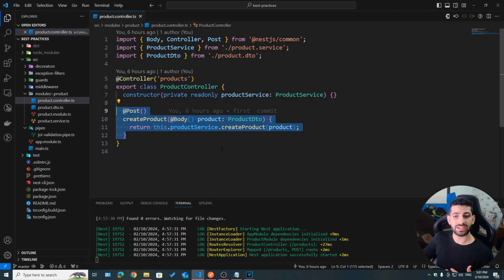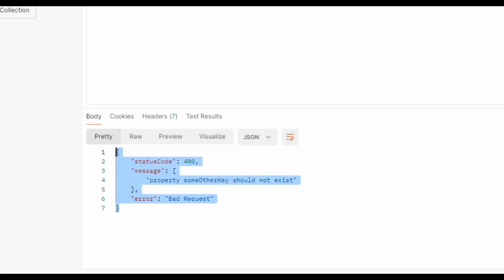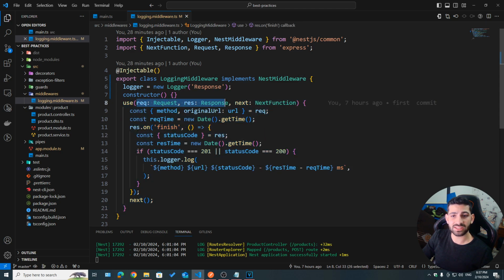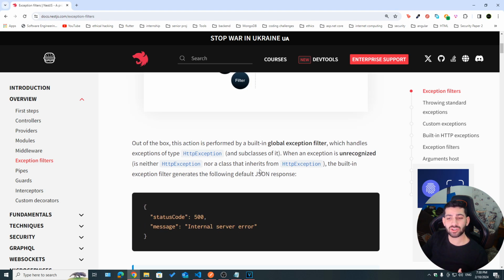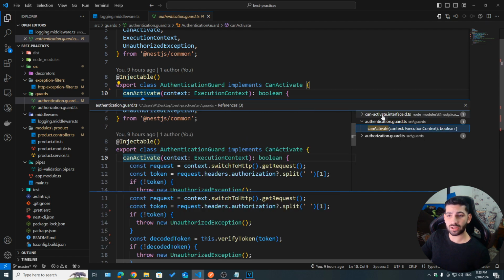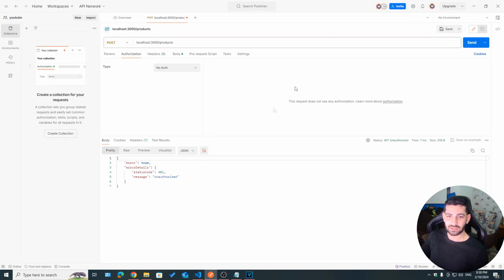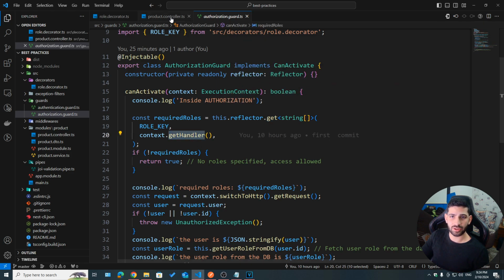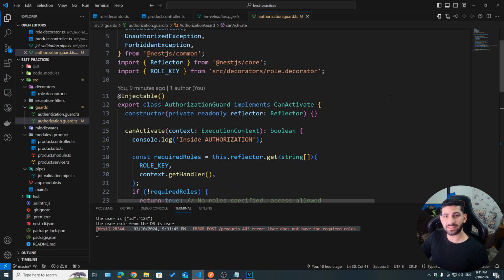NestJs - Best Practices + Implementations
We discover different best practices and how to implement each with  practical examples, to ensure a clean and maintenable  nestjs project.

Timestamps:
0:00 - Pipes and DTOs for validation
4:40 - Logging
8:25 - Error Handling
12:10 - Using Guards
16:30- Custom decorators
21:32- Summary